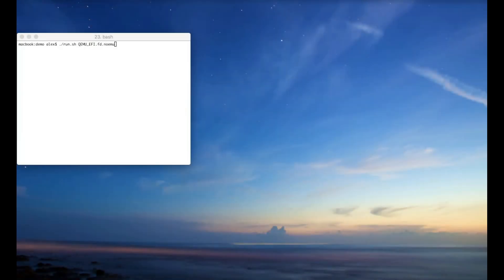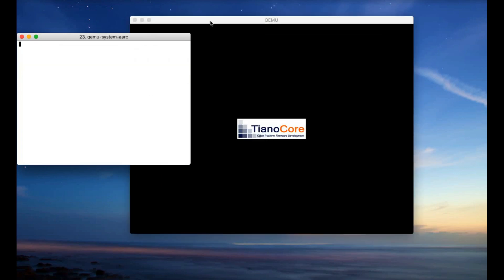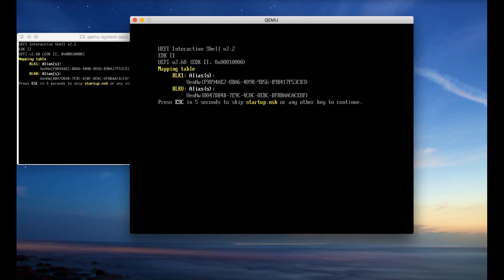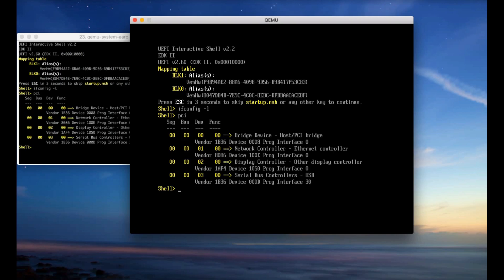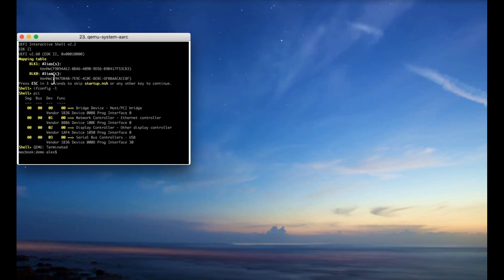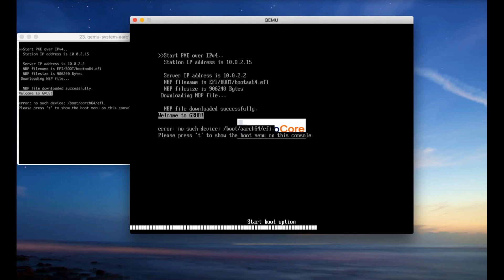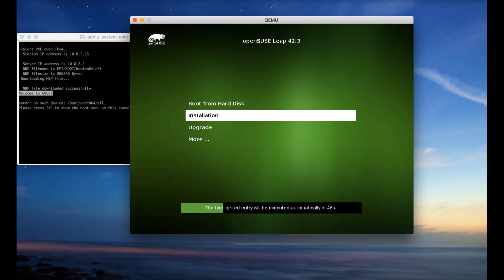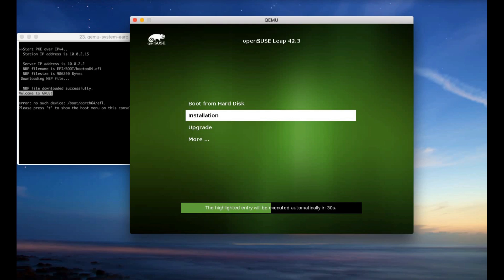[2017] Demo for QEMU in UEFI by Alexander Graf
Demo from Alexander's talk for booting unmodified/modified UEFI boot.